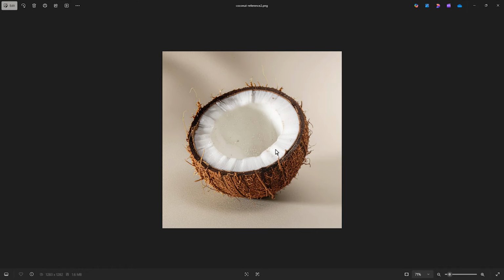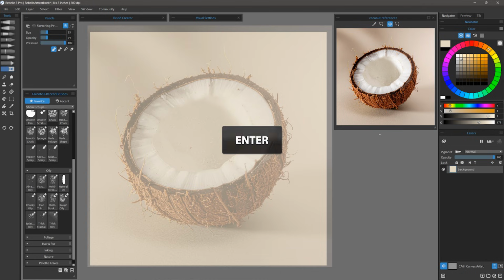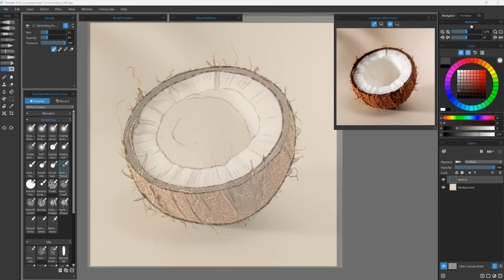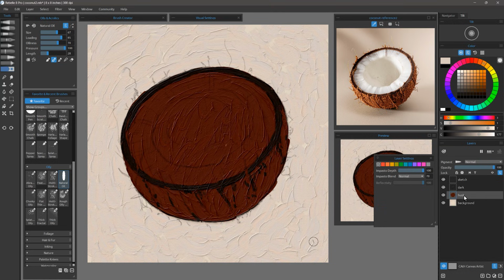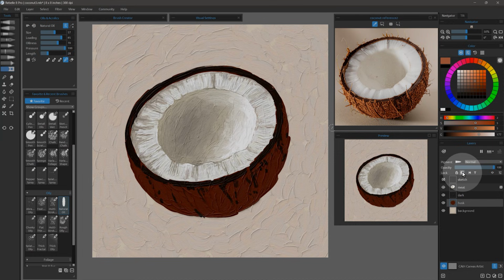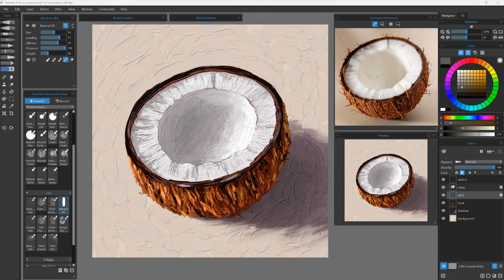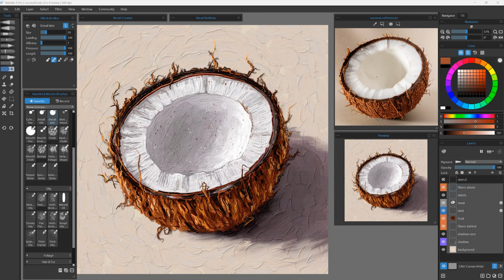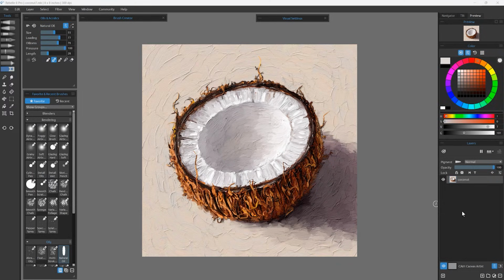Tracing Digital Art with Rebelle (Tutorial)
Learn how to trace to make digital art in Rebelle. The version used in Rebelle 8, but older versions will work too. I'll turn the traced sketch into a full panting of a coconut in a thick oil impressionist style.

00:00 - Intro
00:15 - Choosing a Reference
00:50 - New Canvas
03:26 - Sketching
06:14 - Blocking in Shapes
09:36 - Adding Lighting & Form
14:16 - Adding Fine Details
16:33 - Making Corrections
19:03 - Saving & Outro